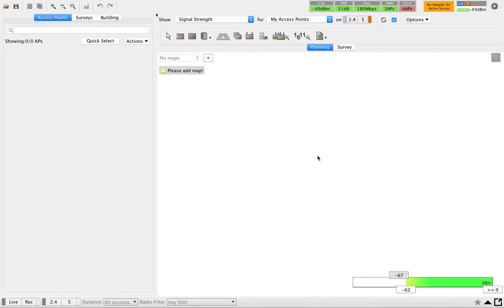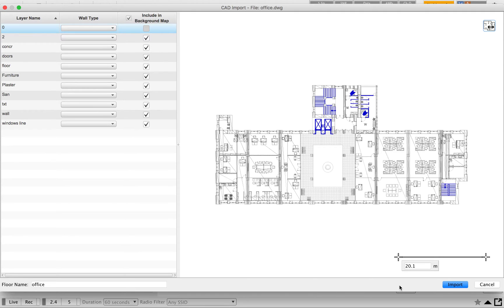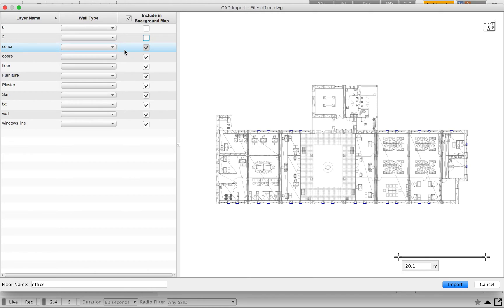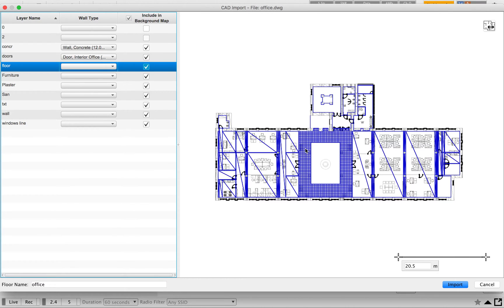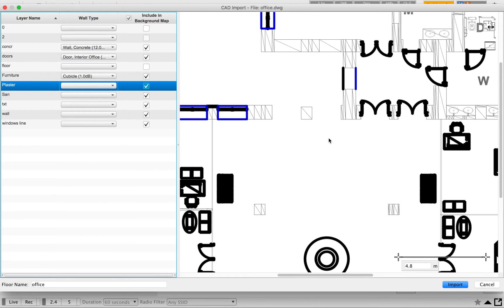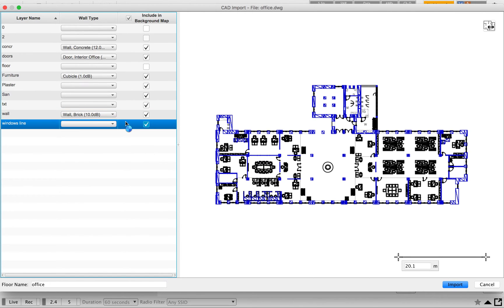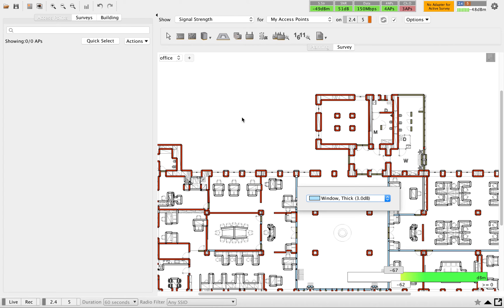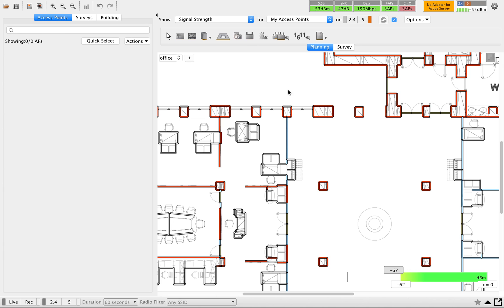How to Import a DWG or AUTOCAD File in Ekahau wireless RF planning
Topics Covered
1. AutoCad File Importing
2. Layout Selection
3. Wall Type/Layer Mapping
4. Add Wall Types

Channel Description:

This video is part of “How to do the Configuration on Cisco WLC (WLC)” training series from Jaison Mathew.